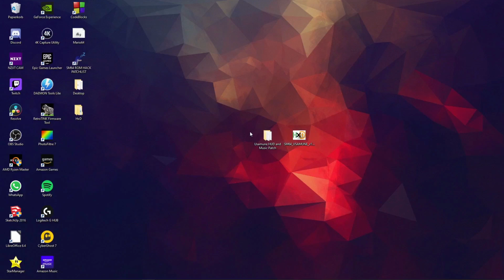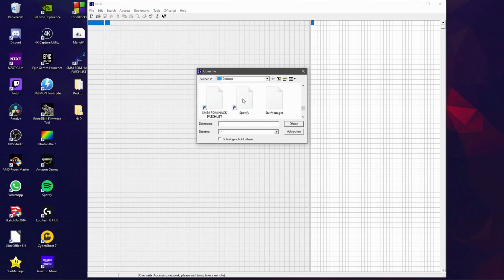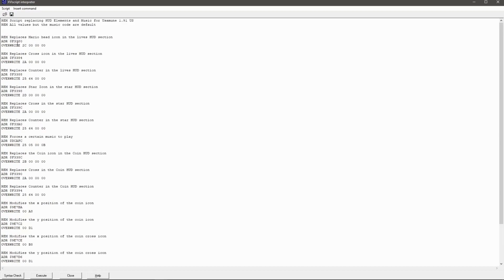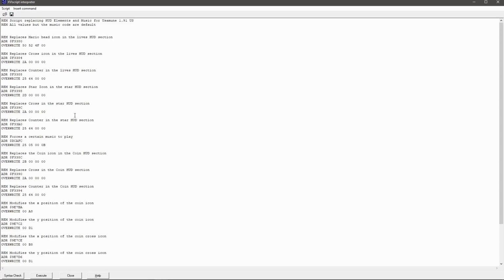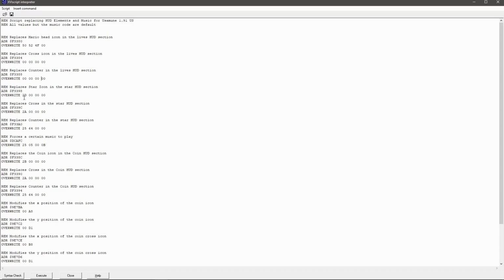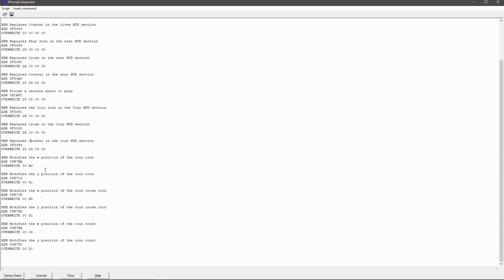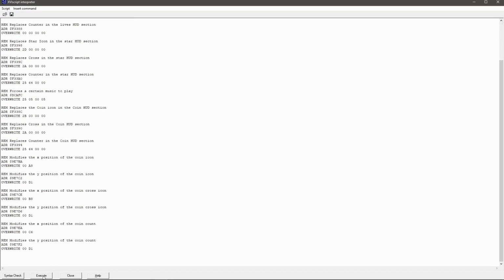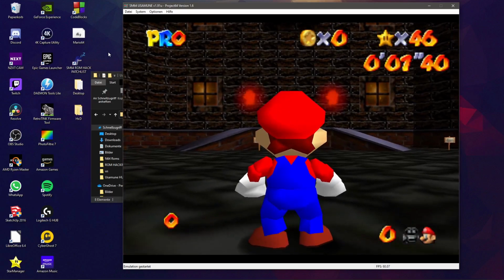How to patch a custom HUD and change the music in the SM64 Usamune Practice Rom (1.91)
Q: Why does my rom not start?
A: Don't forget to drag and drop it on the chksum64 program

Q: How do I find a good position for my hud?
Use the same values in the script then